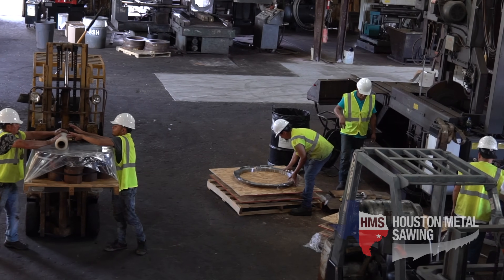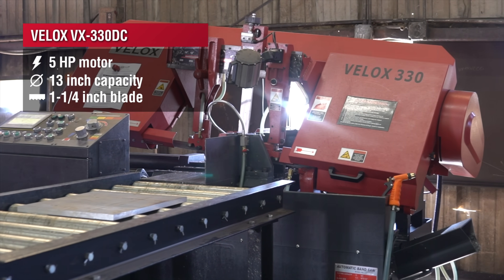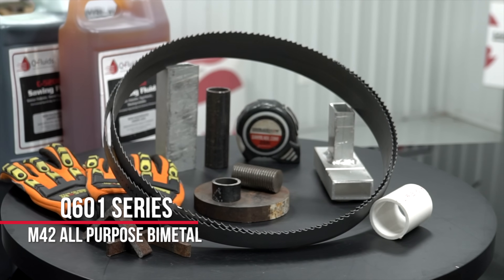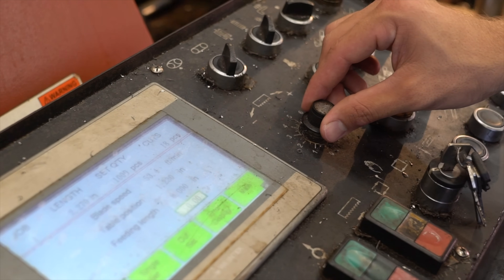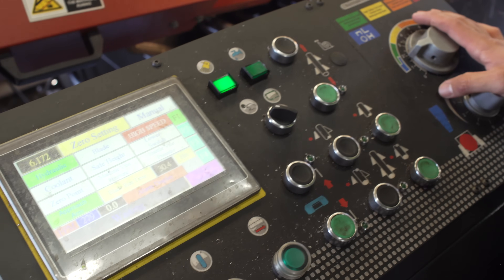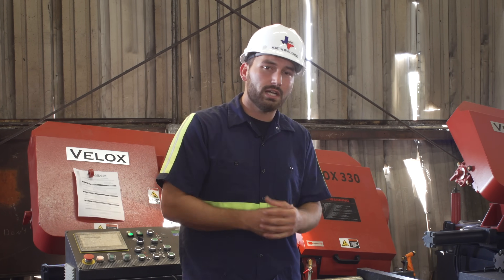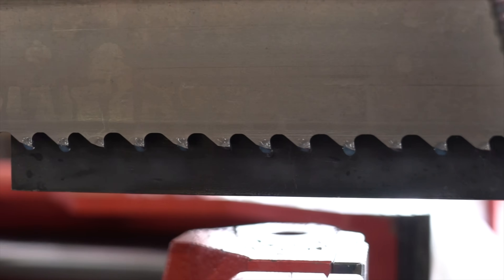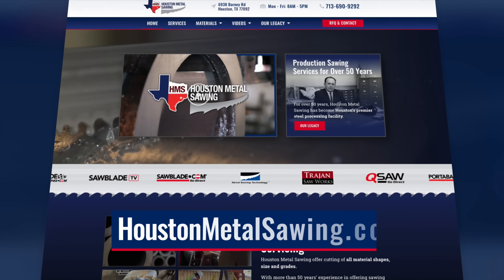Aluminum Sawing Tips and Techniques | Houston Metal Sawing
Join Austin Zimmerman, product specialist at Houston Metal Sawing, Houston's premier sawing and processing facility, as we take on an unusual project – sawing a 6061 aluminum plate. Typically dealing with steel, we occasionally find ourselves working with aluminum, like this 6061 plate. This versatile material is soft, lightweight, and exhibits medium to high strength, good weldability, and exceptional machinability.

In this video, we'll be using the VELOX 330 machine equipped with an inch-and-a-quarter band. With the help of Sawblade.com's Q601 M42 bi-metal blade, the perfect choice for a general-purpose blade, we can expect to cut at a speed of 13 to 15 square inches per minute. As the cutting process unfolds, we'll show you the optimal chip size, coloration, and what to do if you encounter any issues.

Houston Metal Sawing has proudly served the industry for over five decades. Whether your job is as large as a five-foot cut capacity or as delicate as this aluminum plate, we're here to provide you with competitive solutions. Explore our capabilities at houstonmetalsawing.com.

If you enjoy content from creators like TITANS of CNC MACHINING, WeldTube, HT PIPE, or More Cutting Tools, you'll love this in-depth look at cutting 6061 aluminum. Join us at Houston Metal Sawing as we showcase the art of cutting versatile metals, providing both educational and entertaining insights.